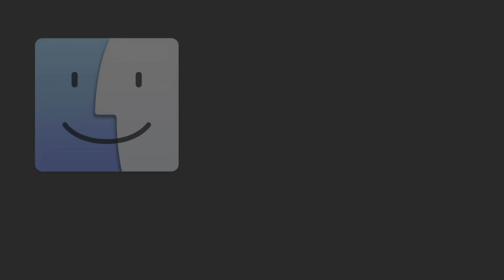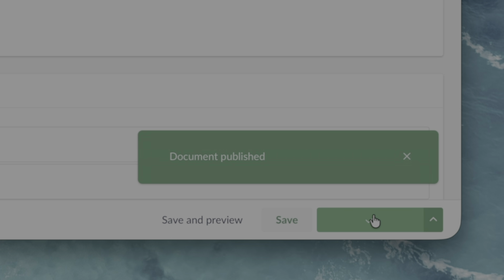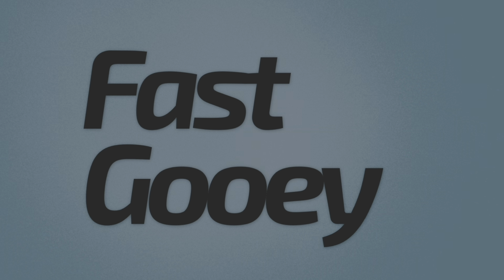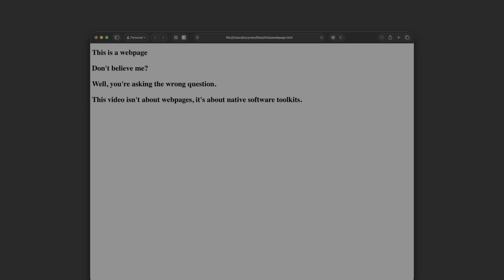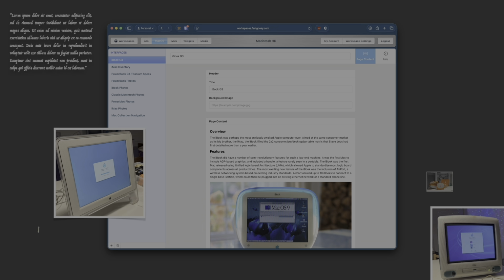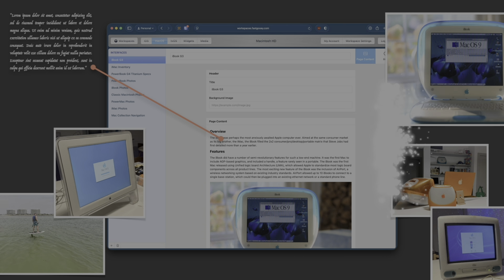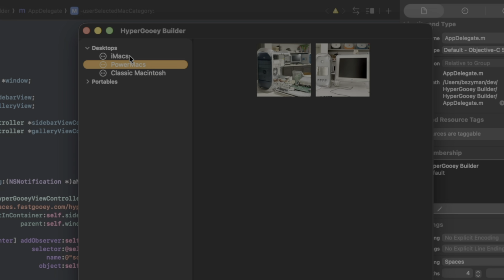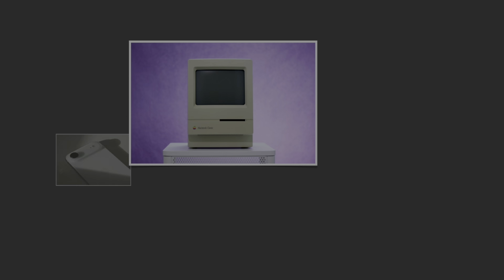Build Native Apps Like Airbnb & Spotify | FastGooey Server-Driven UI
What if updating your native macOS, iOS, or Flutter app was as instant as updating a webpage? Stop waiting, start shipping with FastGooey. 🚀

FastGooey is the first-ever hosted, general-purpose hypermedia CMS that replaces static screens with dynamic, server-driven user interfaces (SDUI). By managing your content in our system, our rendering libraries automatically build interactive, native UIs for your Mac, iPhone, and AppleTV in real-time, all from a single URL.

Industry giants like Airbnb, Lyft, and Spotify use this exact approach to scale effortlessly. Now, we’ve built that enterprise-grade infrastructure for you. Whether you are building a new application from scratch or breathing life into a legacy codebase, FastGooey serves as the bridge to instant updates.

Available as both a fully hosted SaaS and a powerful Umbraco plugin, FastGooey leverages the robustness of the .NET ecosystem to deliver unparalleled flexibility for solo developers and agency teams alike.

✨ Key Benefits:
* Automagic Rendering: Seamlessly translates hypermedia into native Apple and Flutter interfaces.
* Native Performance: Get the speed and feel of a native app without the app store update bottlenecks.
* Instant Control: Push UI and content changes over-the-air, instantly.
* Walk-Up Easy: Complex SDUI infrastructure, simplified into a single integration.